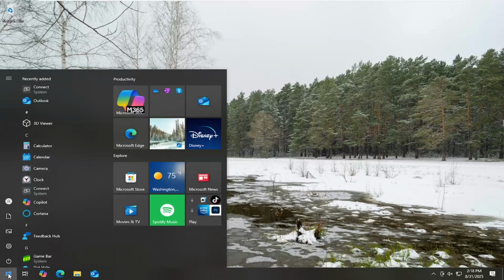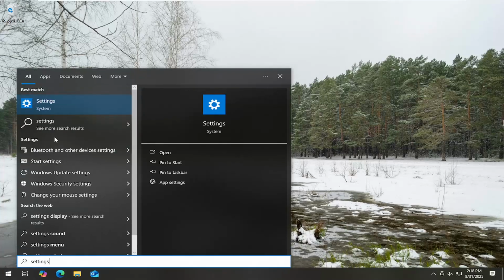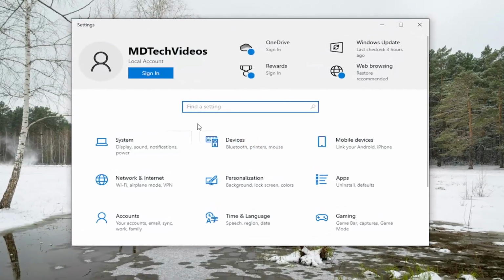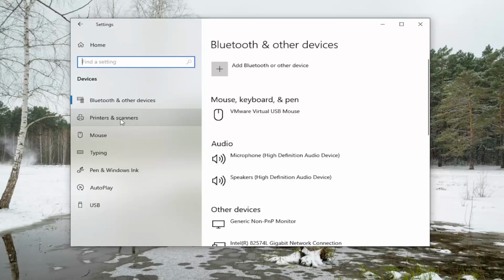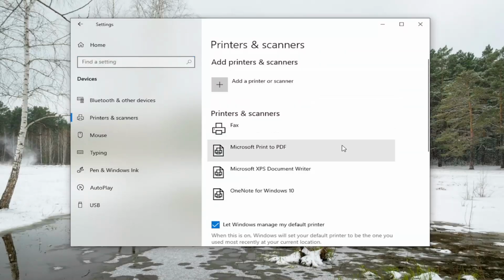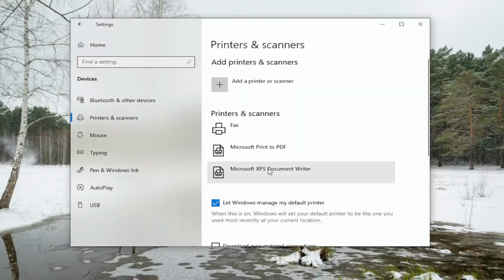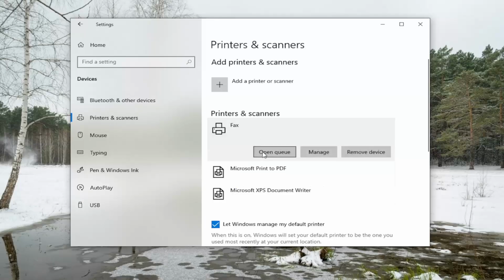How To Completely Uninstall or Remove Printer Driver From Windows 10 PC or Laptop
Completely uninstalling or removing a printer driver from a Windows 10 PC or laptop can help resolve printing errors, driver conflicts, or installation issues. This tutorial provides clear guidance on how to remove printer drivers safely and effectively from your system. It is designed to ensure that old or corrupted drivers do not interfere with new printer installations. By following this guide, users can maintain a clean and efficient printing setup on their Windows 10 device.

Issues addressed in this tutorial:
Uninstall printer driver Windows 10
Remove printer driver completely Windows 10
Delete printer software Windows 10
Fix printer driver issues Windows 10
Clear old printer drivers Windows 10
Remove HP Canon Epson printer drivers Windows 10
Printer troubleshooting Windows 10
Reinstall printer driver Windows 10
Windows 10 printing problems fix
How to remove printer driver Windows 10